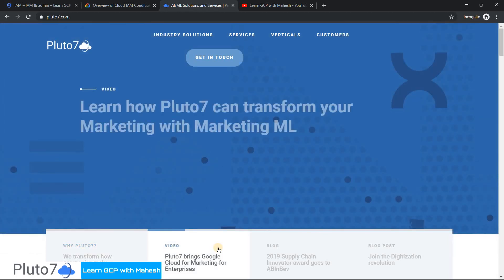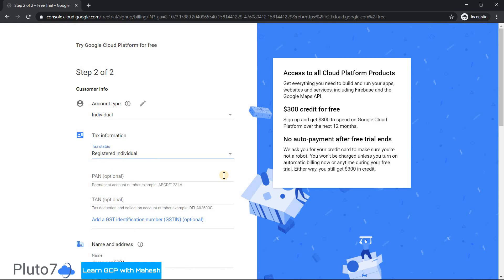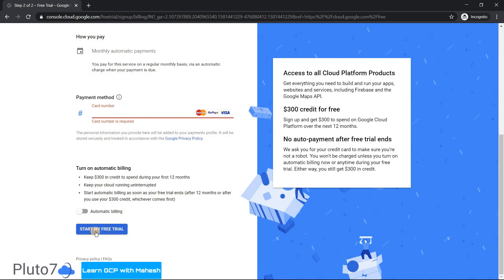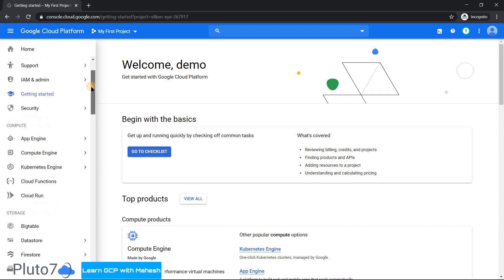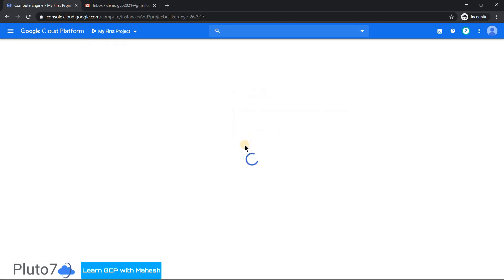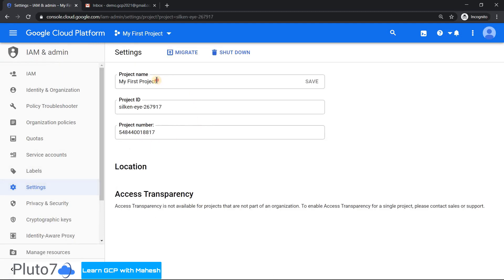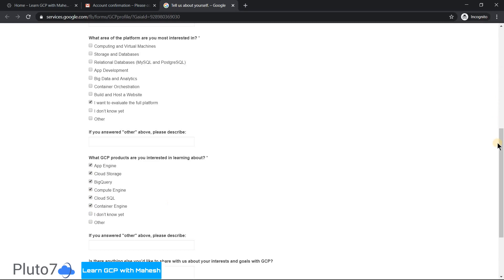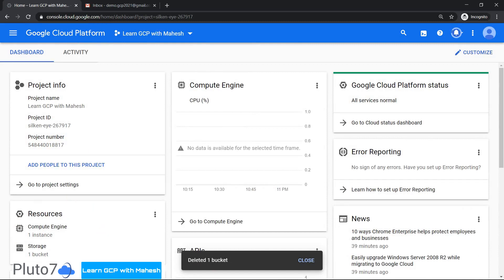How to activate Google Cloud Platform's Free Trial account detailed steps to get $300 for 90 days?